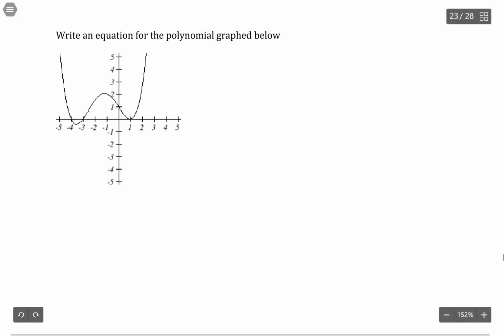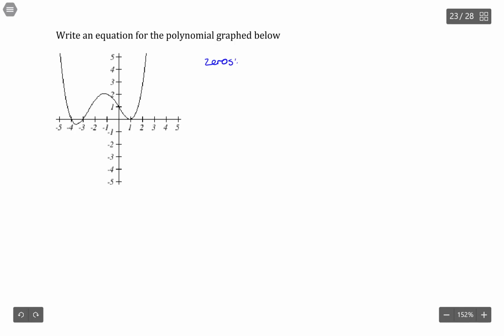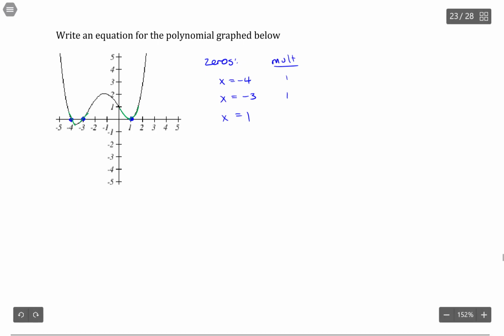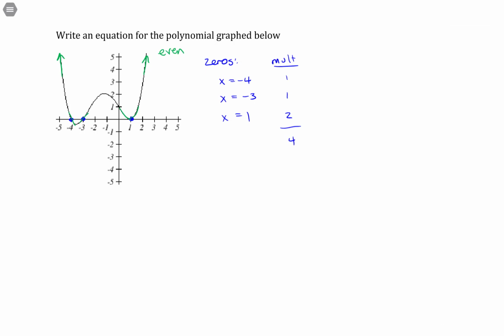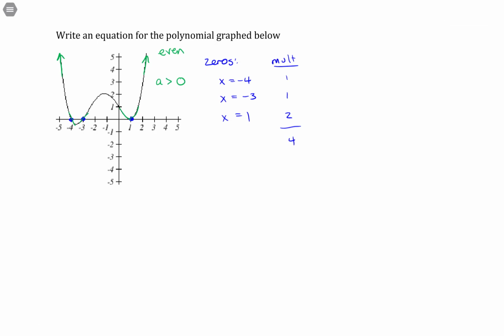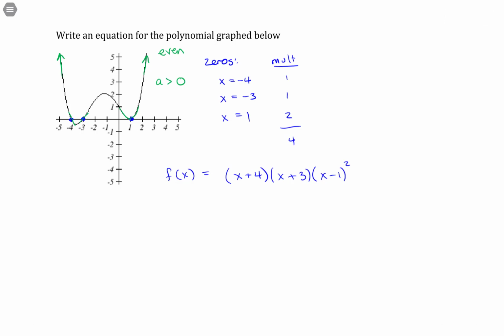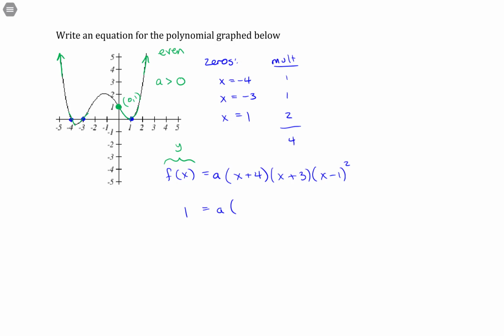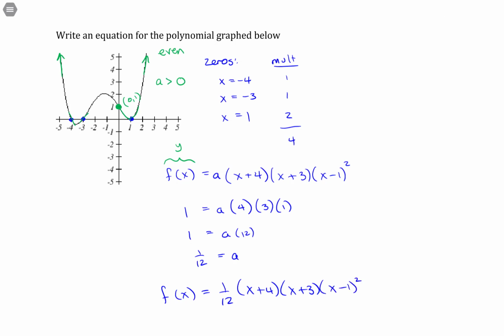Polynomial Functions: Determine Equation from Graph 1